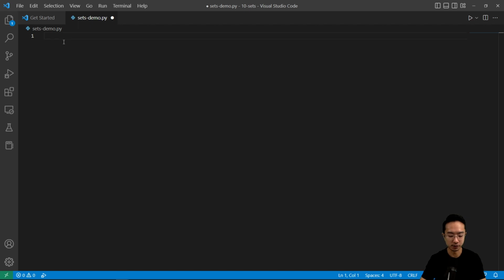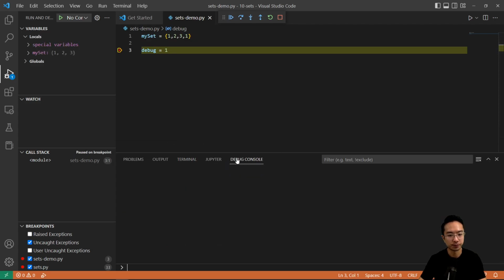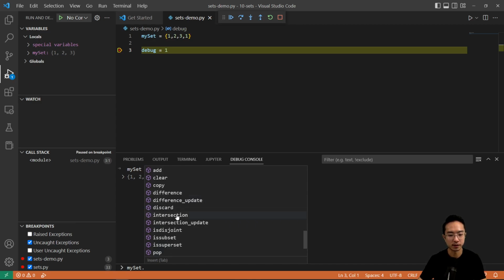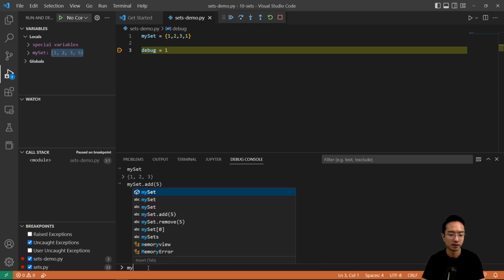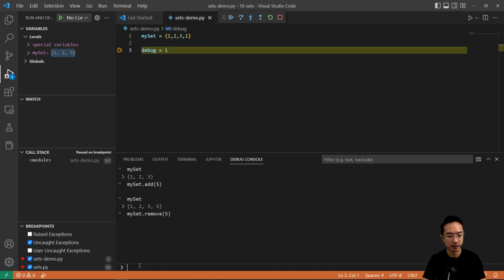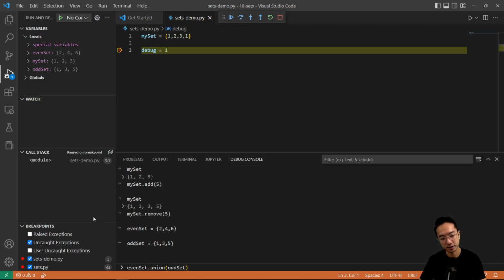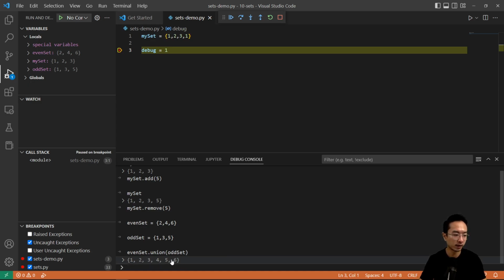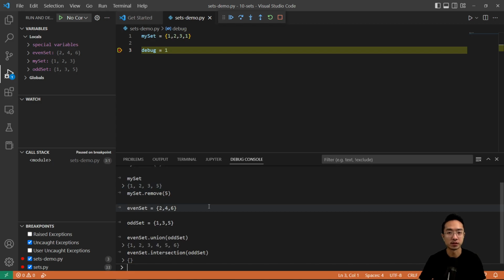Python Sets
In this video, I will go over sets in Python.